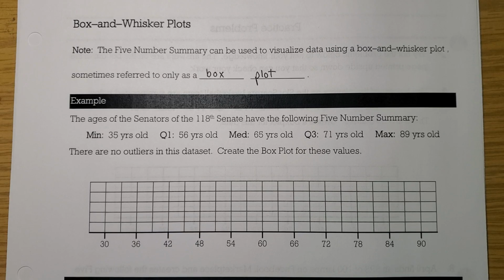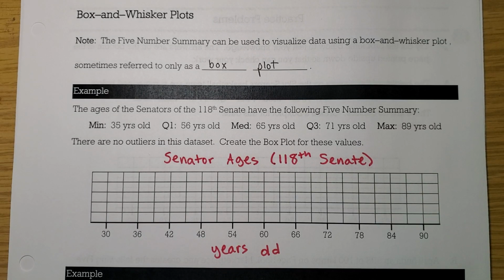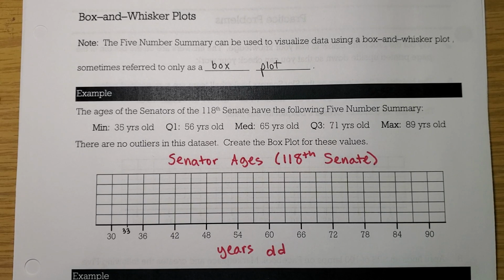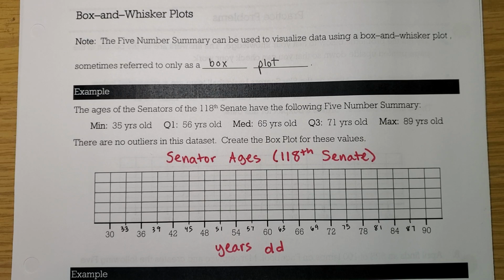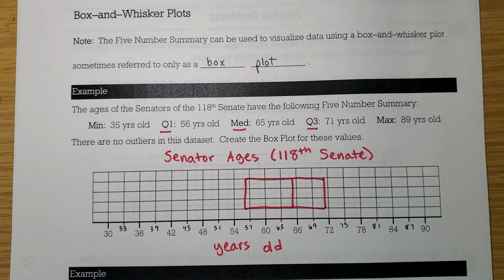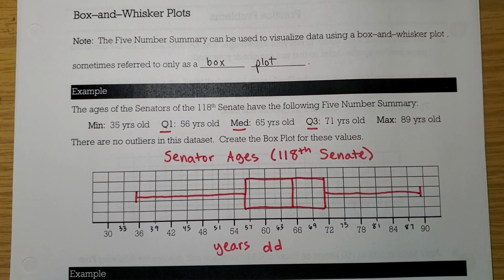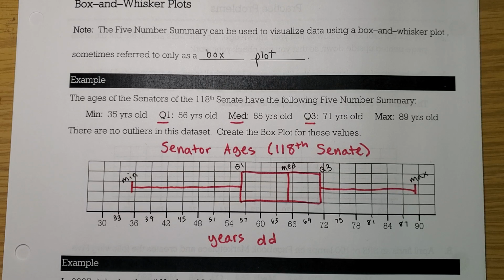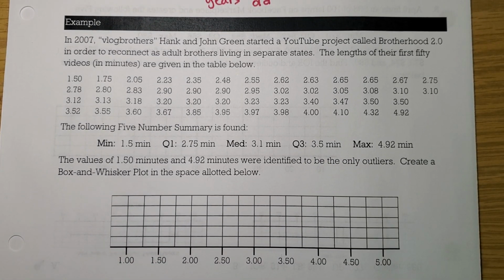Stats 1.16 Box and Whisker Plots